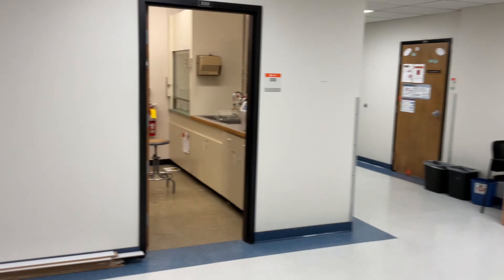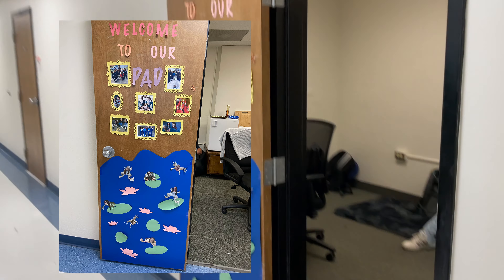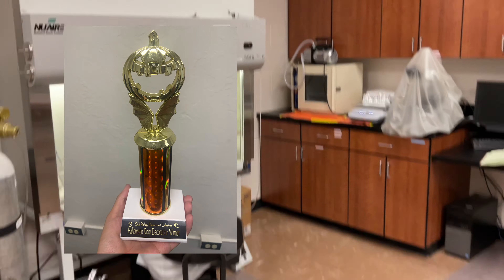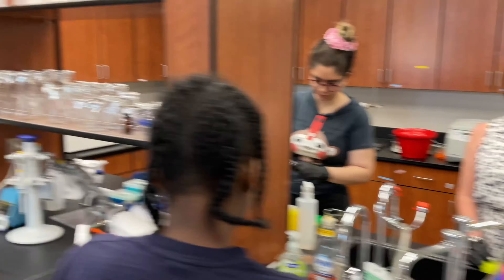Choose Development! - Miriam Villa-Lopez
Miriam Villa-Lopez  is a Society for Developmental Biology Choose Development! Fellow. She did her 2024 summer research in the lab of Heather Ray at Idaho State University.